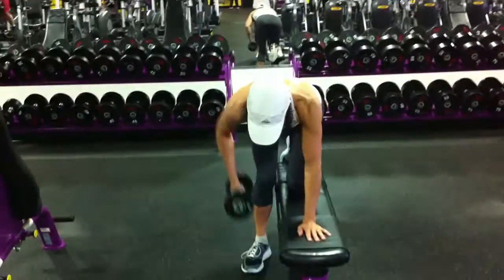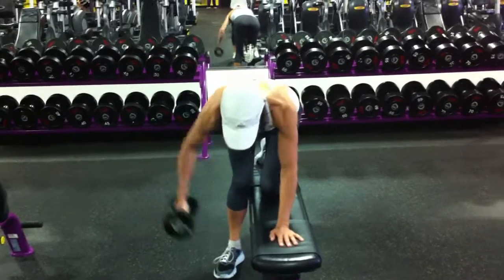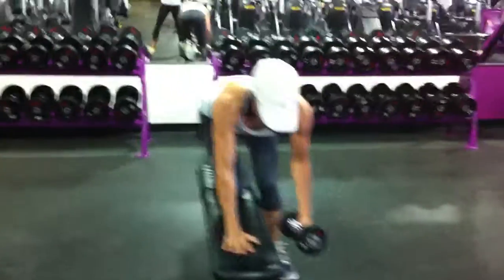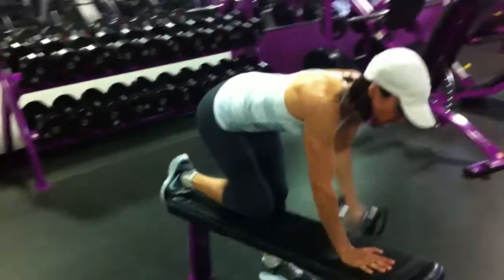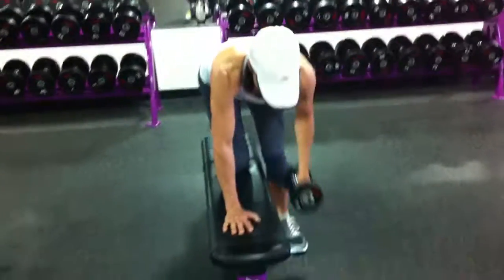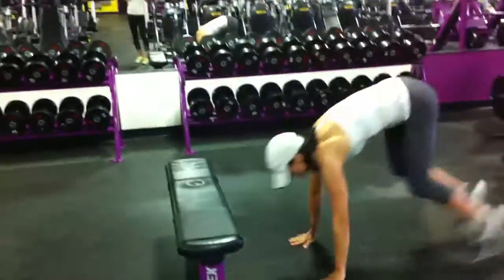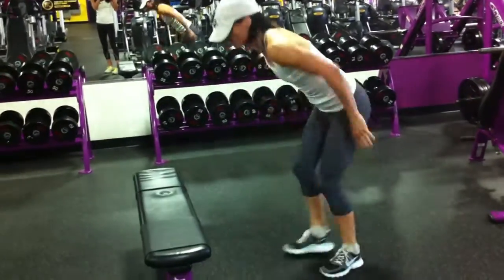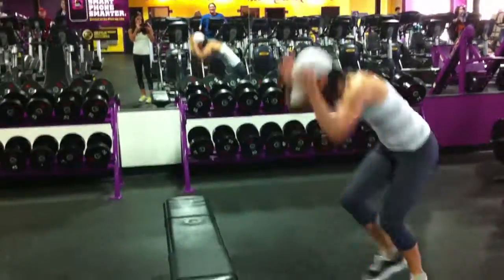PART II BACK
Renegade Row and Fly/ Box Jump Burpee